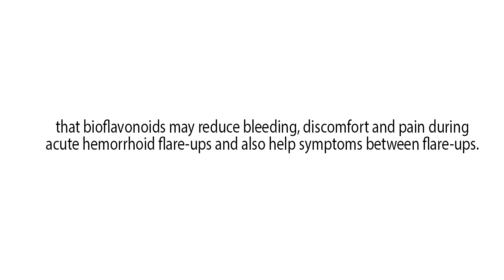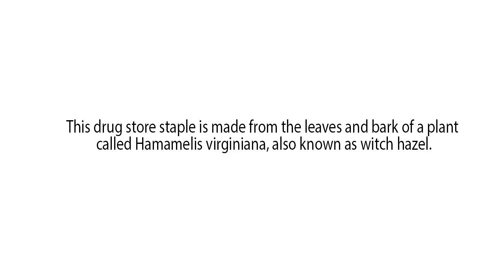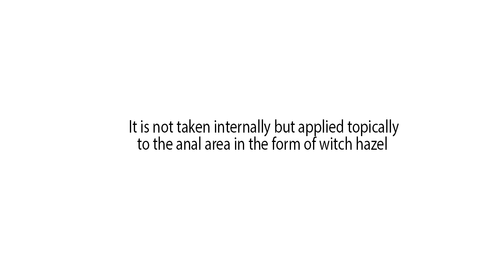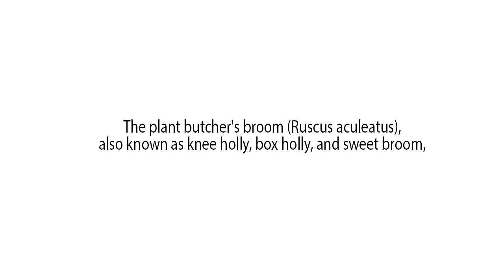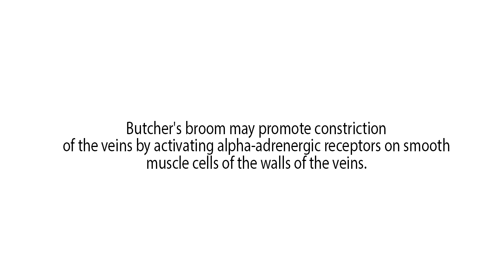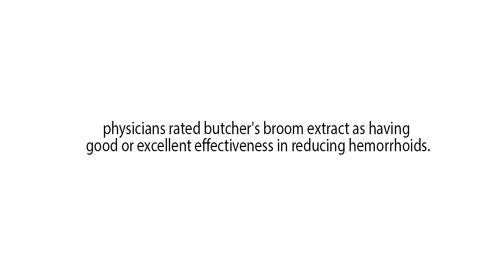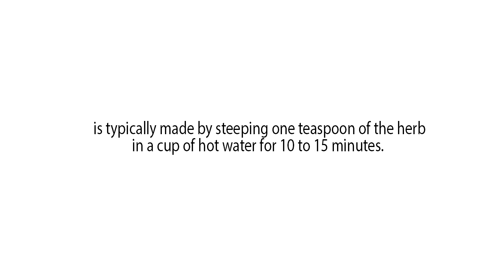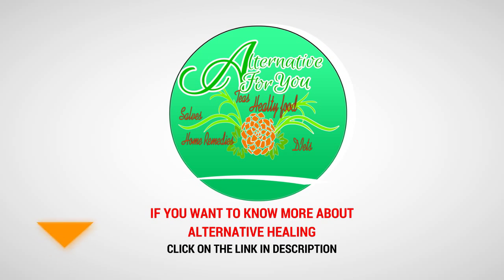Treat Hemerrhoids With These Two Plants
In this video, we will show you two more plants that are highly effective in treatment of Hemorrhoids.